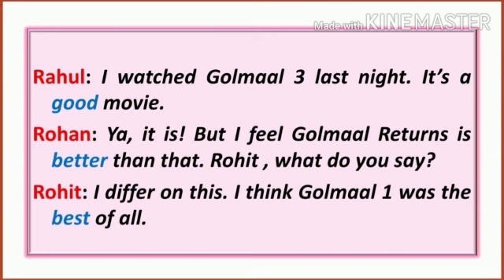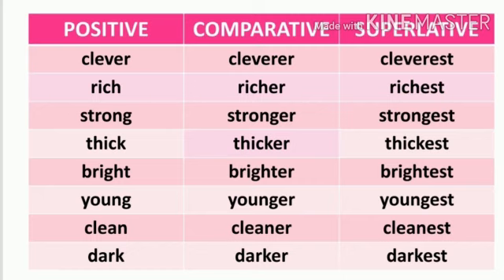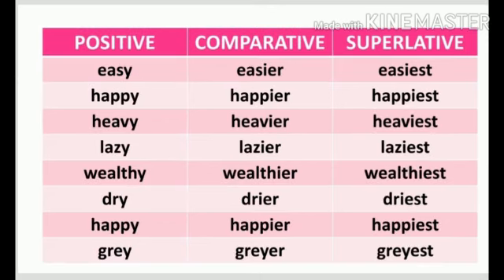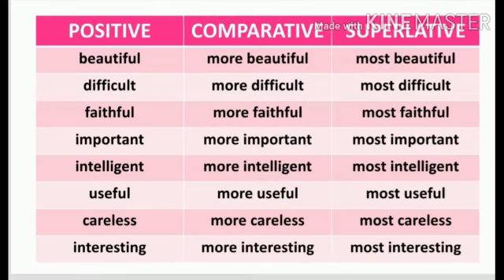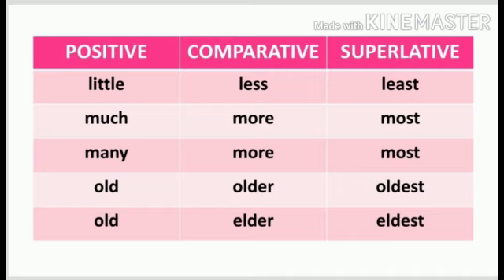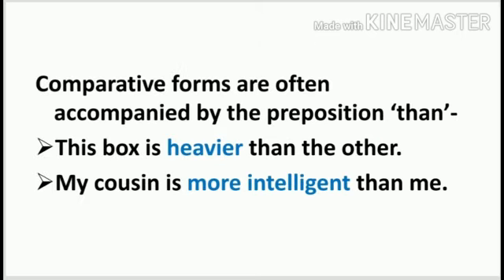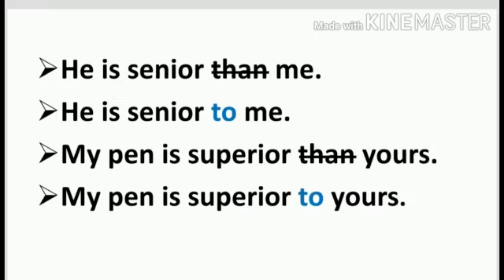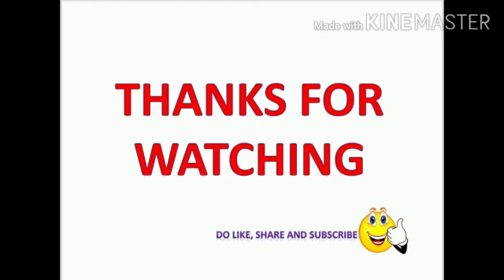Adjectives | Degrees of Comparison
In this lesson, learn about the formation of comparative and superlatives degrees of the adjectives.It also covers the rules of comparison.

There is a correction:-
late(time)   later    latest
late(position) latter last